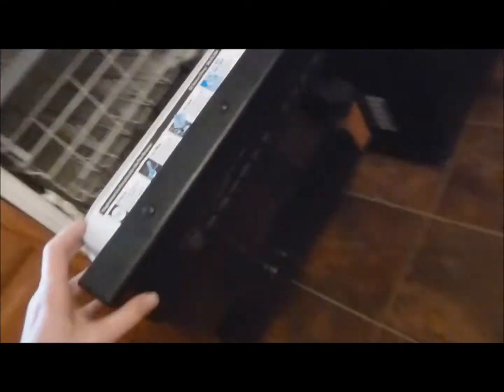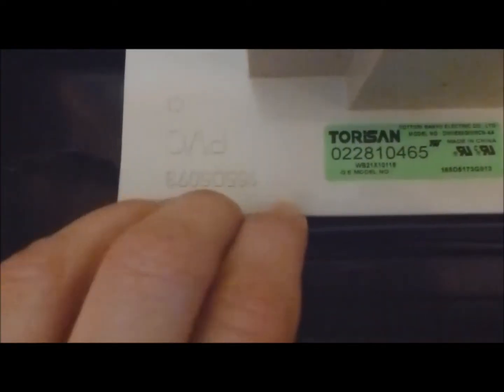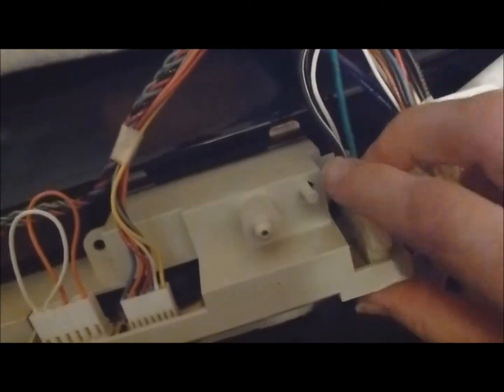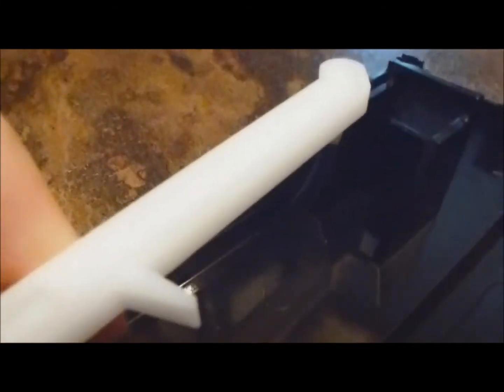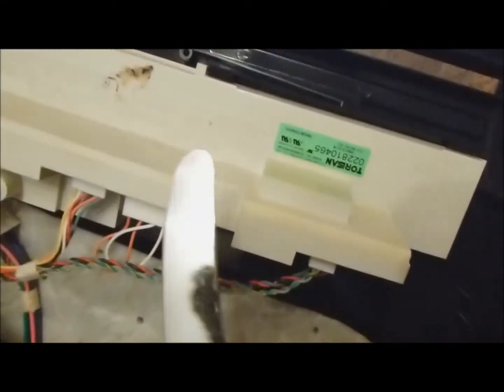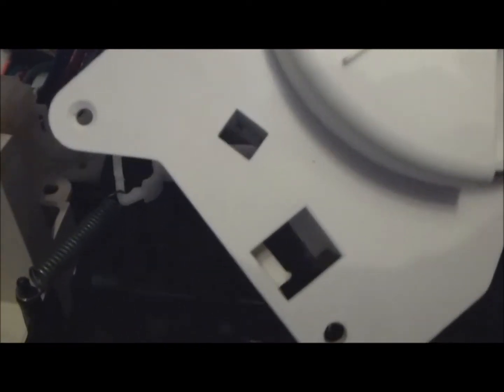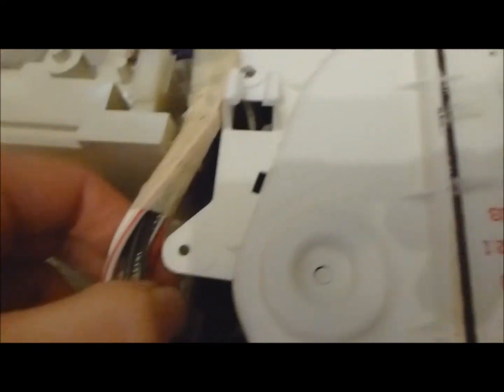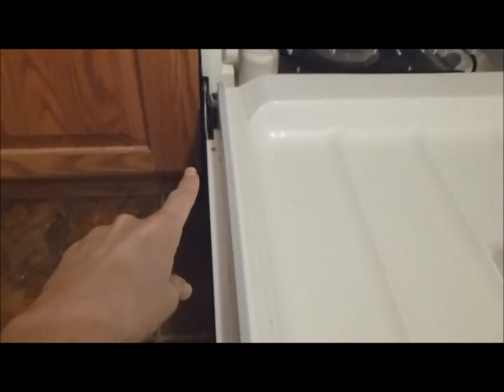GE Triton Escutcheon Replacement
Replace the escutcheon (top portion of the door panel) of a dishwasher.

Cost about $40 for the part delivered.  Hardest part was 'guessing' where all the screws were and getting that spring to stay on the post.  Other then that it went pretty easily.

Use the door latch to keep the top part of the door out of the way.  Use a couple of books to hold the bottom part of the door down.

This is not a great video as there is almost too much close up work, but it's my first time with my new camera.  Hopefully, the subsequent videos will be better.